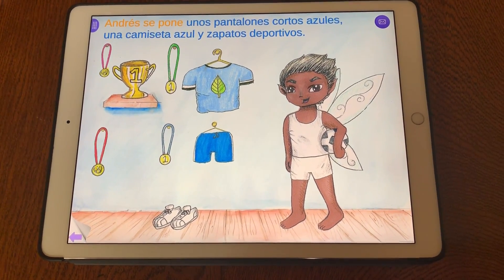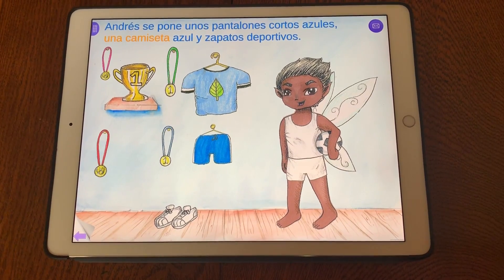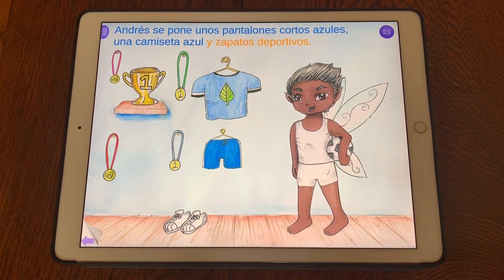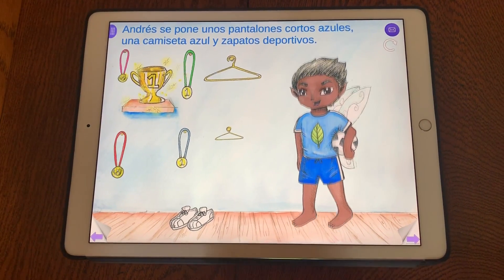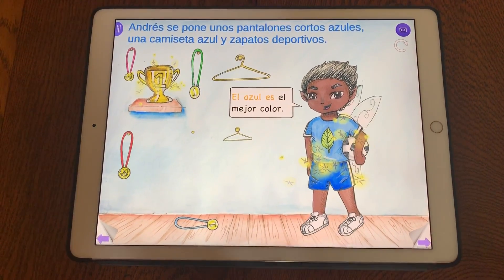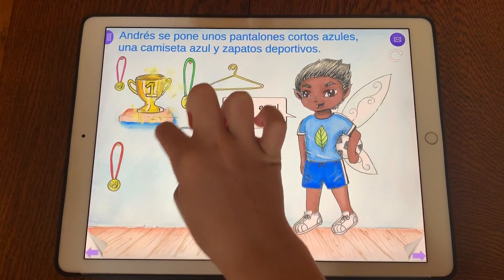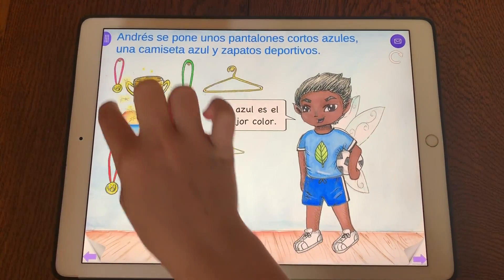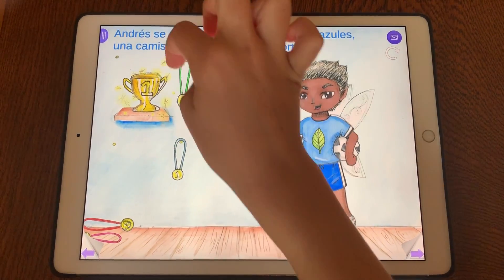FabuLingua Demo: Blue Fairies - Listen & Touch Mode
FabuLingua, the #1 'Spanish For Kids' App, includes many popular game features to engage your child into the learning process.

One of these features is dressing up characters!

Using the Listen & Touch Mode, your kid gets to put clothes on these fairies & even play with their sports trophies.

Watch Stella try this fun game mode with the blue fairy.

Fabulingua is a second language learning platform for early childhood based on an innovative storytelling method. Through the use of engaging animation and a unique and effective learning method, we turn children’s stories into interactive language-learning assets.

Want to learn more and try it out?